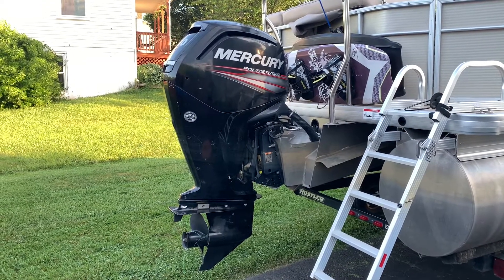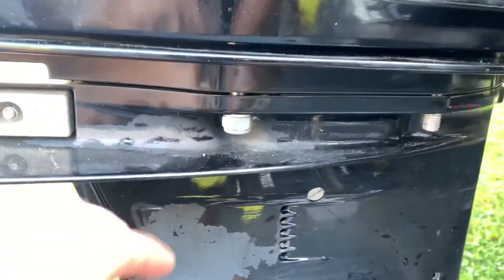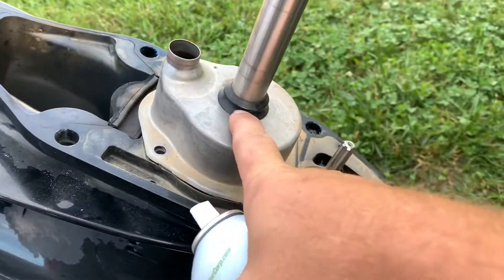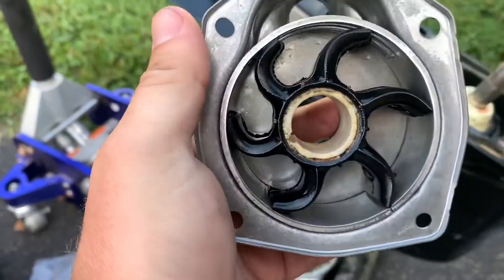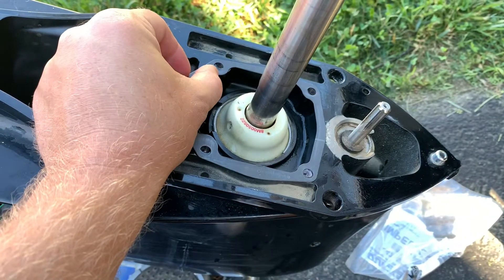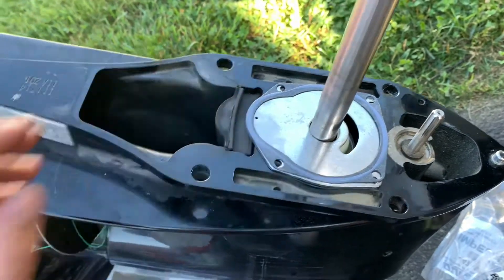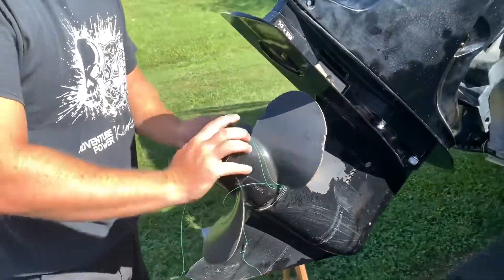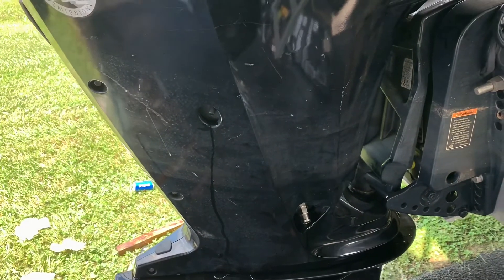Complete How to replace impeller water pump on newer Mercury Outboard fourstroke 90 hp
Detailed how to remove and replace the Impeller/water pump on a 2015 Mercury 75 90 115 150 hp fourstroke outboard.